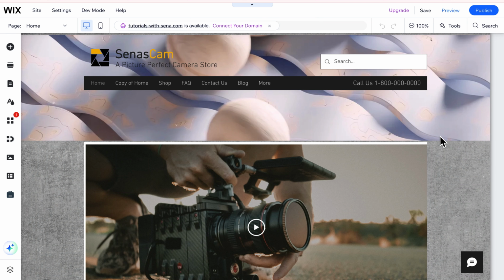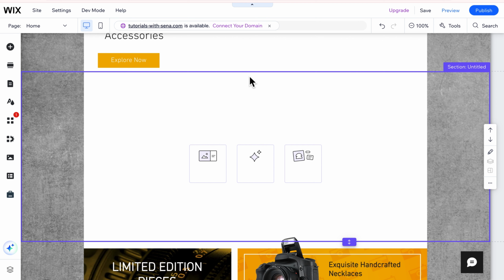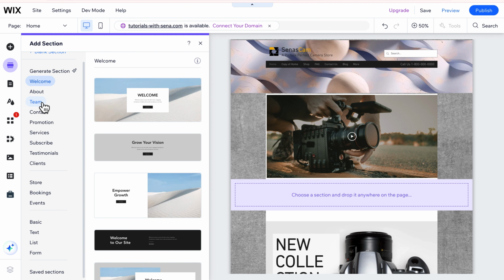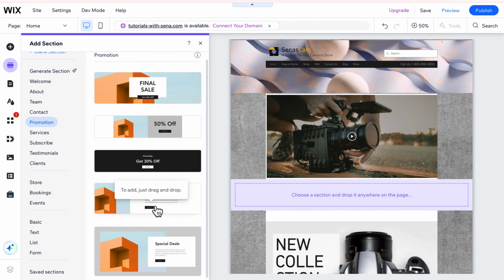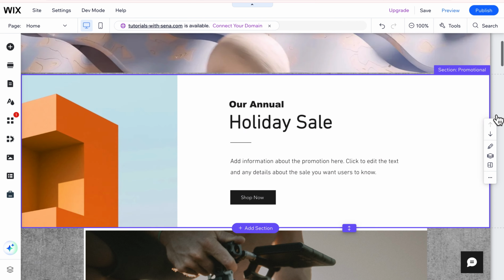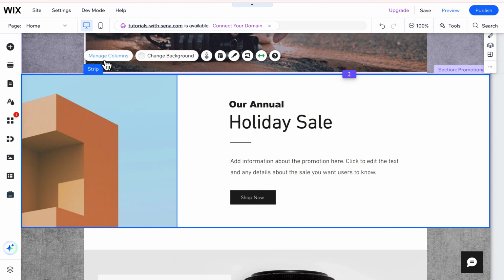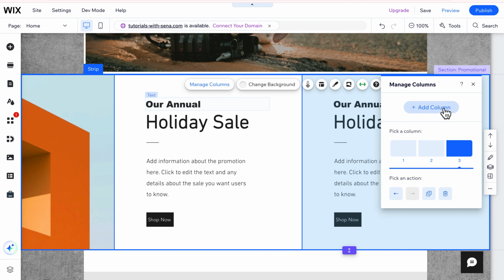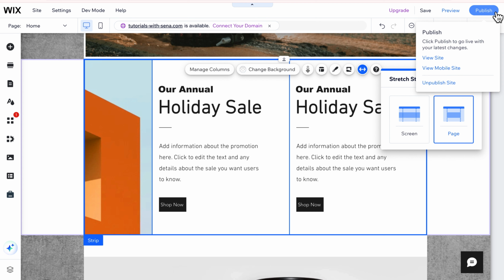How to Add New Section on WIX | Customize Your Website Content at WIX! - 2026 (Step by Step Guide)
✨ How to Add a Section on WIX | Customize Your Website Layout (2025 Step-by-Step Guide) ✨

Want to add new sections to your WIX website? In this brand new 2025 tutorial, I'll show you exactly how to create, customize and arrange sections to build the perfect website layout!

🔹 Why Add Sections in WIX?
✔️ Expand your page content easily
✔️ Create professional layouts in minutes
✔️ Add different content types (text, images, videos)
✔️ Make your site more engaging for visitors

🔹 In This Video, You'll Learn:
✅ Step 1: How to add NEW sections (multiple methods)
✅ Step 2: How to customize section design & layout
✅ Step 3: How to rearrange sections with drag & drop
✅ BONUS: Pro design tips for section spacing and styling

💬 Stuck on something? Ask me below! I answer all comments.

🚀 Upgrade your WIX skills!